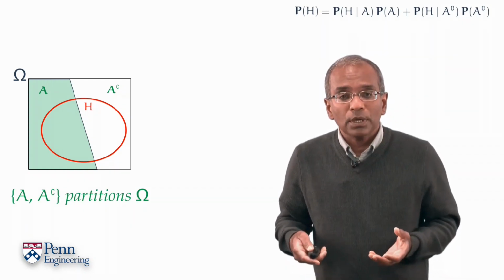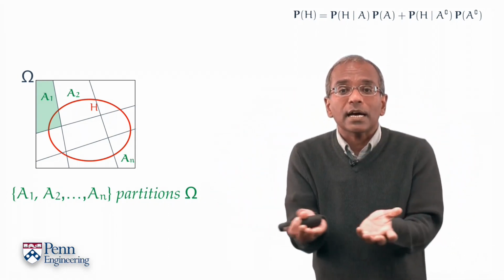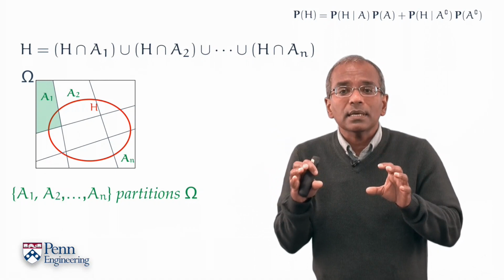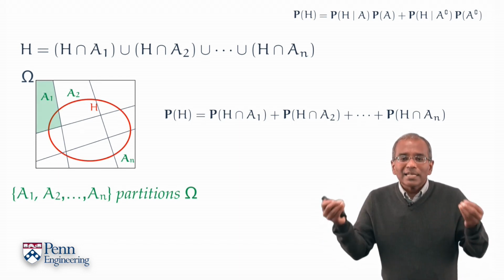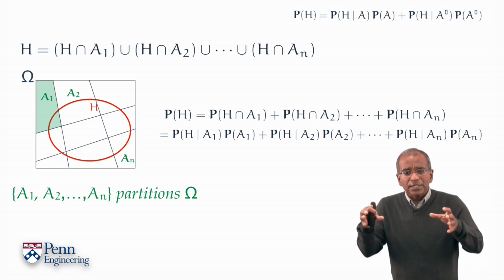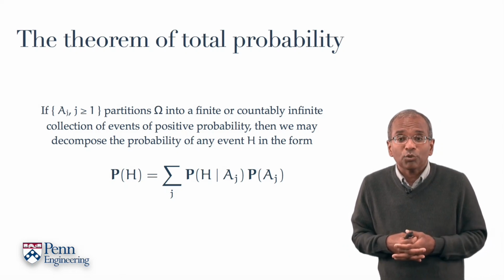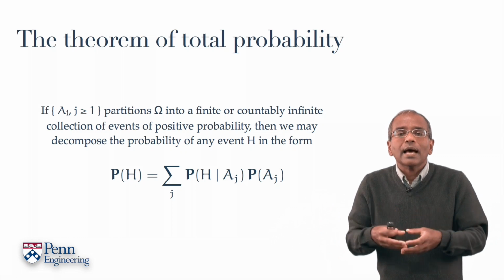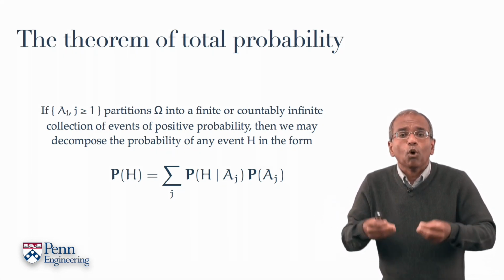Lecture 8.2: g. The theorem of total probability — [Probability | Santosh S. Venkatesh]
In which general partitions are revisited and additivity is recast in the form of the theorem of total probability.